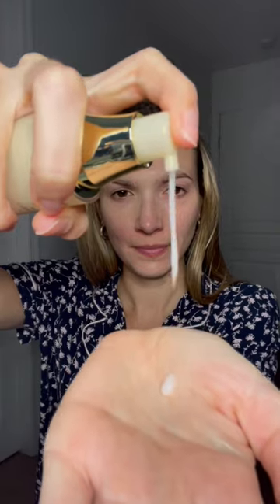The smoothest skin 😍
Full, bouncy skin thanks to this awesome line from Shiseido ✨ I’m guilty of enjoying a fragrant skincare routine but sadly it often irritates my sensitive skin. This line smells sultry without any irritation leaving my skin smooth & buttery 🤤